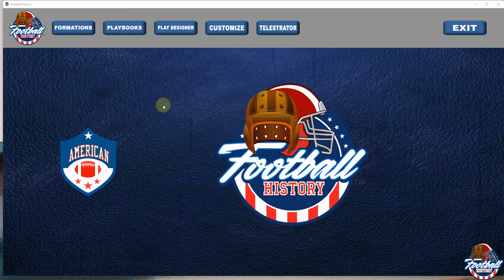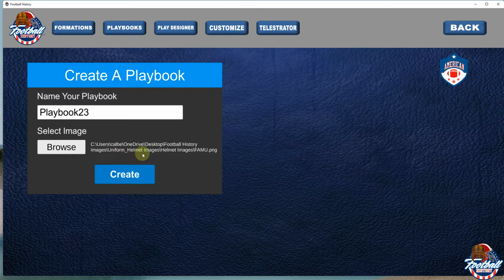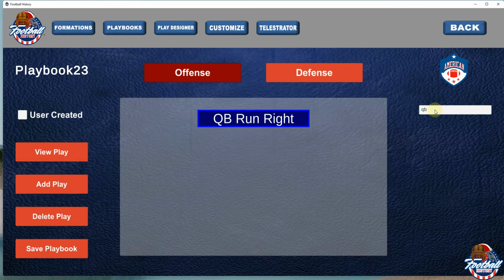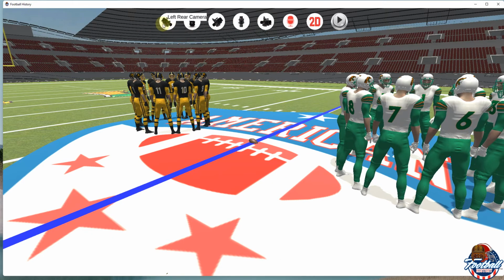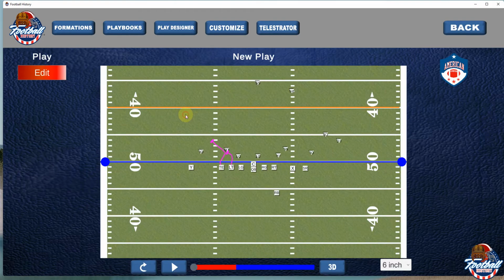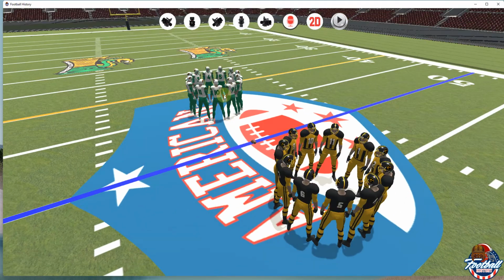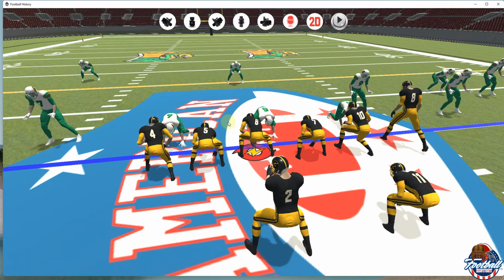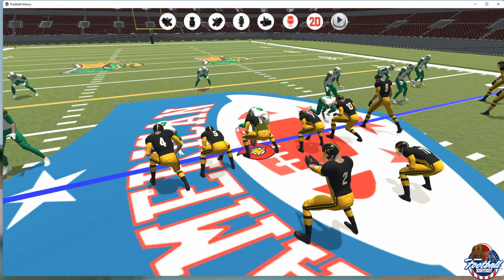Football History Simulator Playbook Creator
This video goes over how to construct and save playbooks.